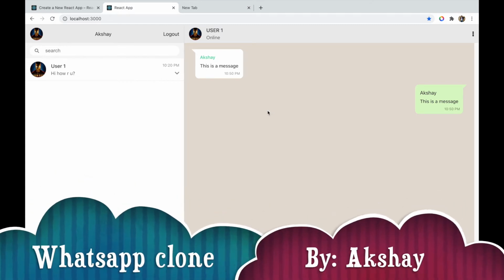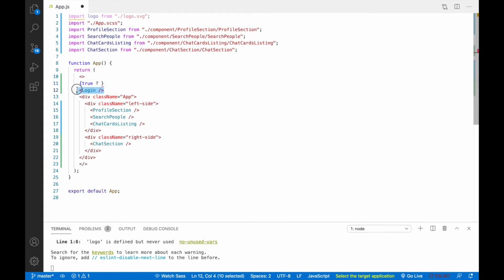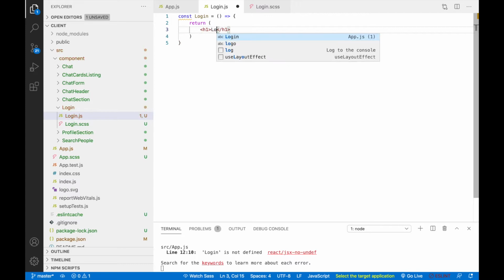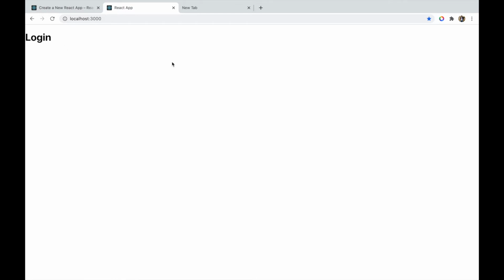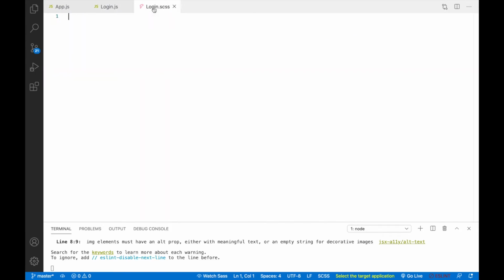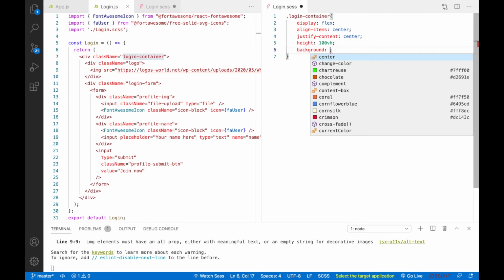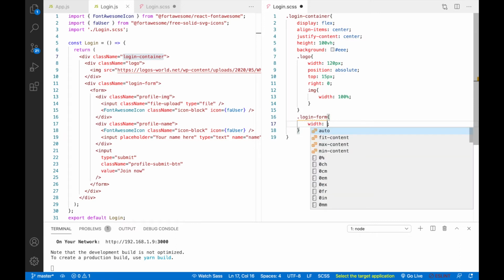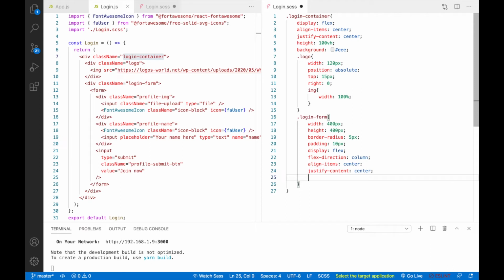Whatsapp Clone Using MERN Stack - Part 2: LOGIN PAGE DESIGN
In this FREE training, let's build a Whatsapp Clone from scratch using MONGO, EXPRESS, REACT, NODE, SOCKET.IO (MERN Stack).

Features:
1. Basic chat functionality.
2. Typing indicators.
3. Preview message.
4. Send attachments.
5. Send voice messages. (COOL)

We will be using React Hooks like useEffect, useReducer, useContext, useState and more.

For a realtime chat, we will use socket.io.
For the backend, we will use Nodejs/Express to create our API.
We will be storing our chats in Mongo.
And for user activity, we will use Redis.

I hope you will enjoy this video and learn something from it.

Facing any bugs?
Bug: Many viewers reporting, they are not getting a response even both servers are running

Love from Coding Realtime